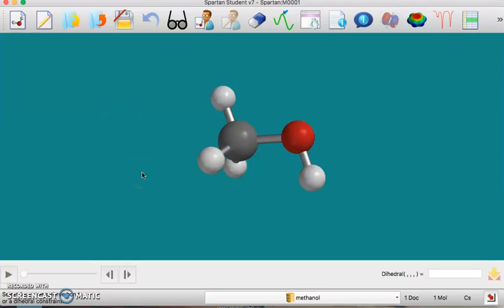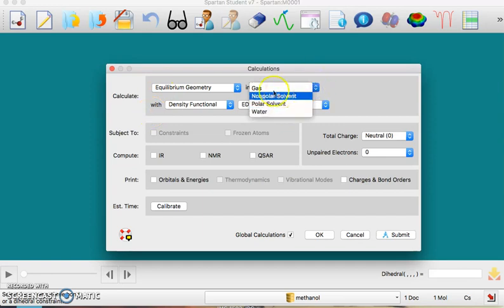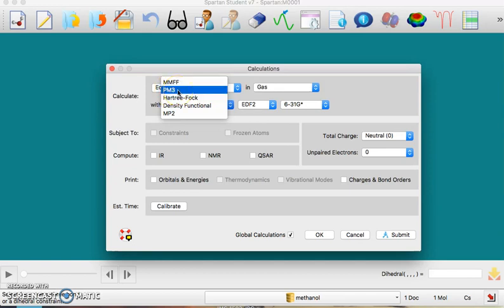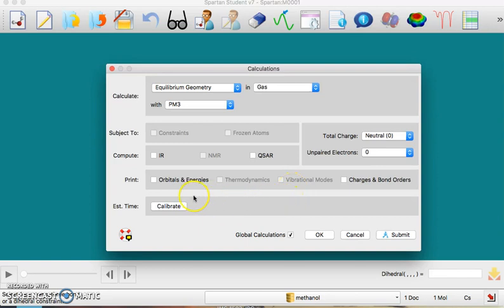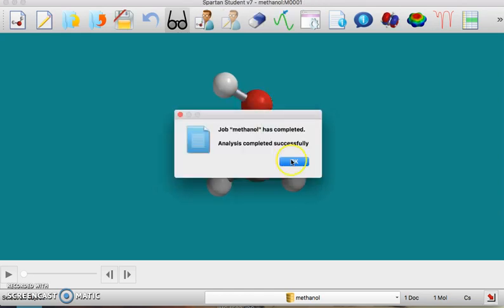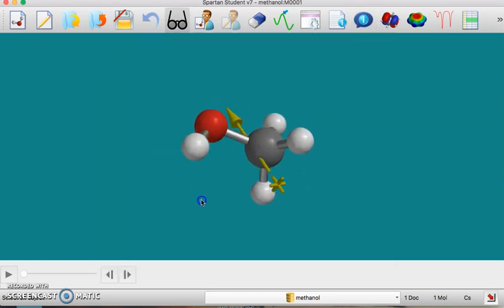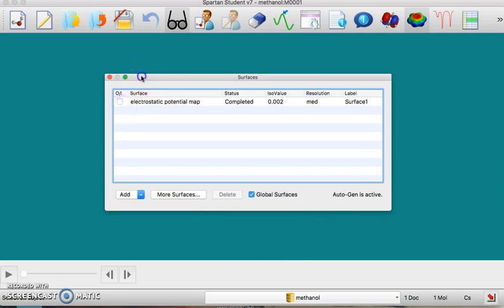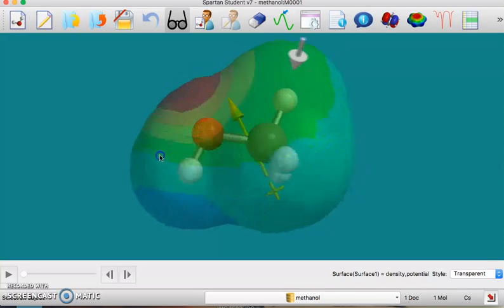03 Spartan Basic Calculations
Calculation options and basic outputs.